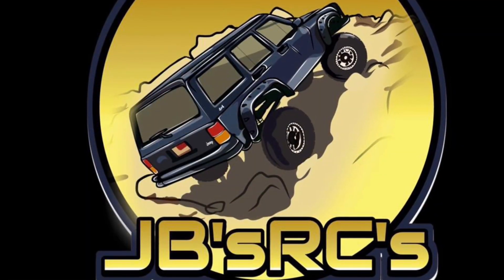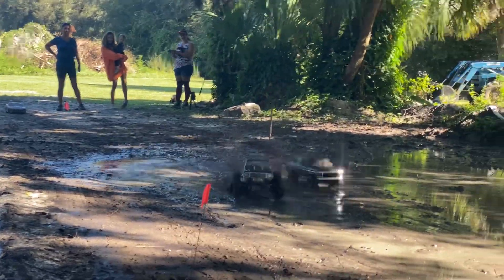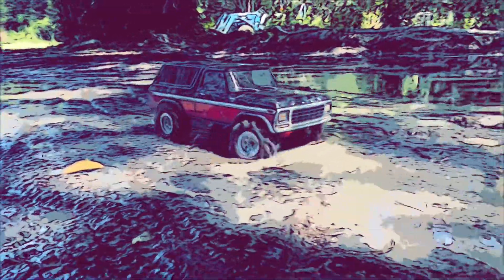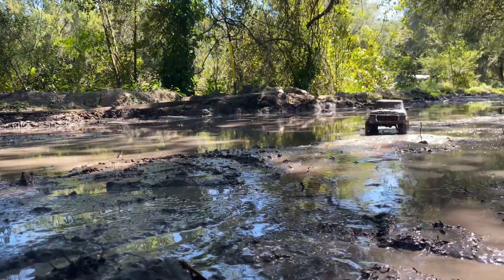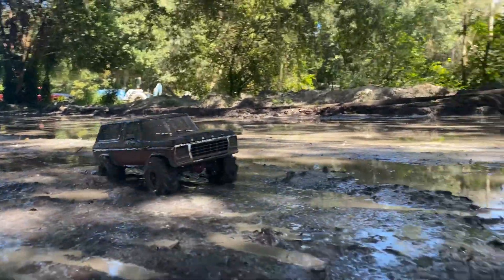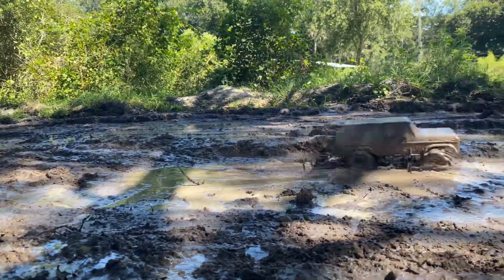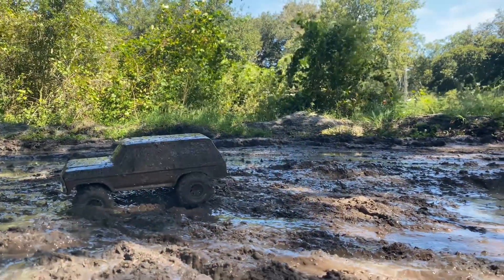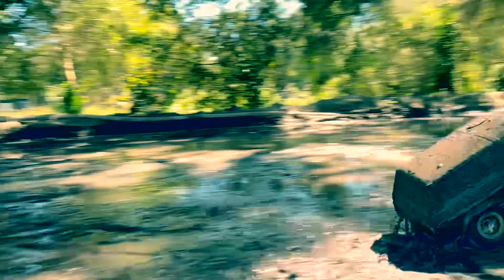Mud drag racing @CottonsRCVillageandAdventure , 4x4 extreme off-road RC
Fusion SE 1800
Fling kings
Metal bead locks
23t pinion
3s lipo